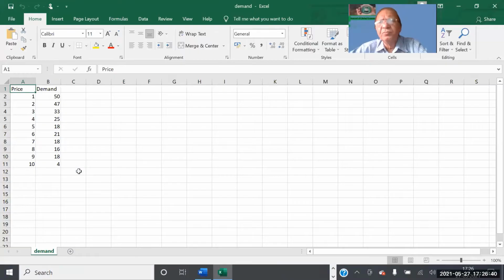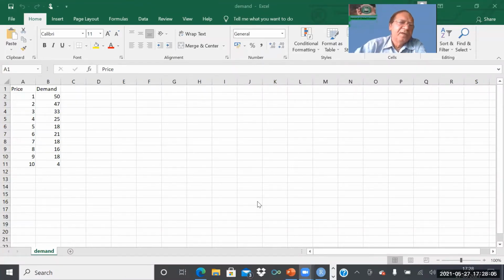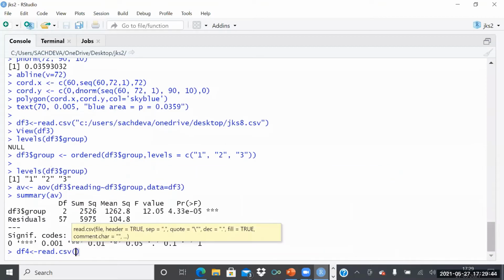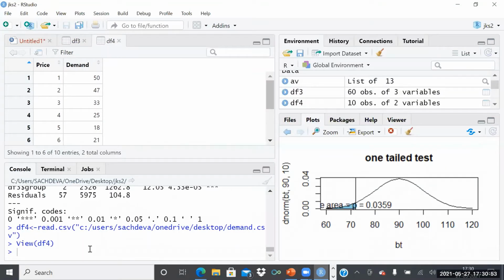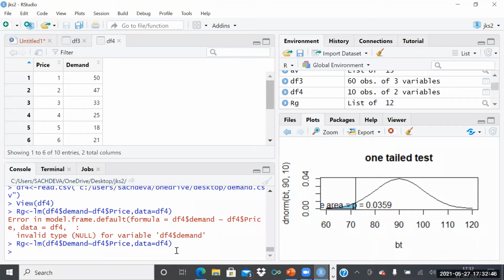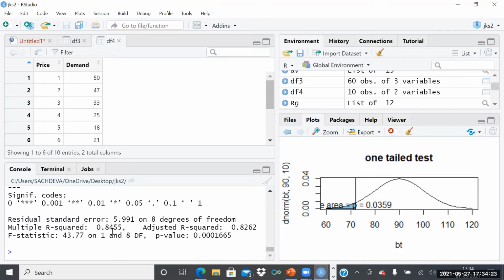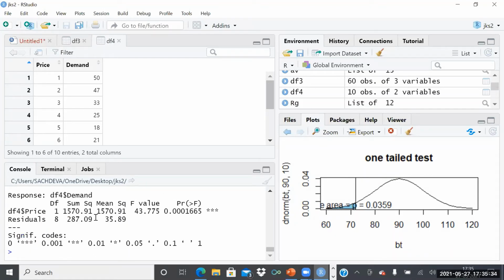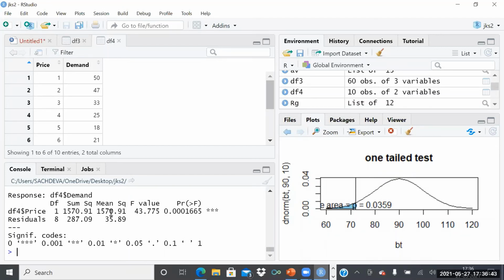Regression with R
The video explains simple linear regression with R by taking example of demand and supply.
Please see other video for regression with excel. To watch interview with Dr R K Mandal watch video